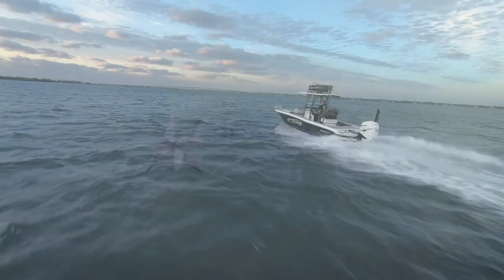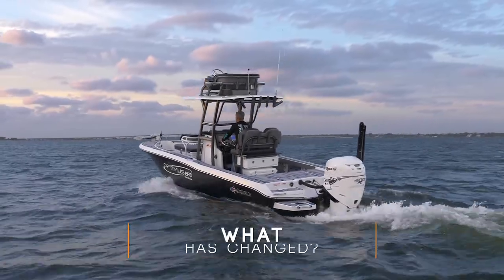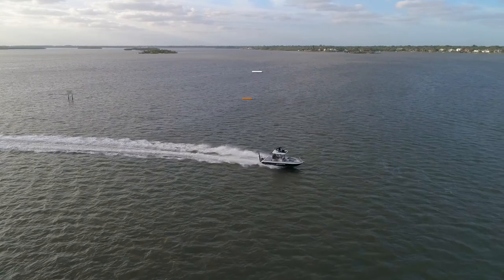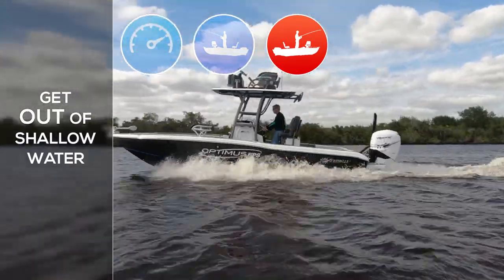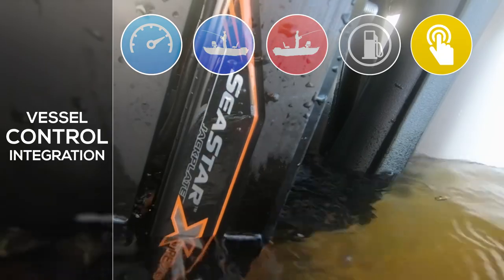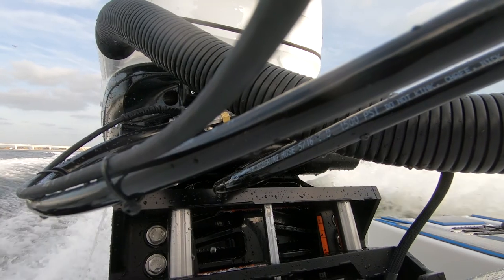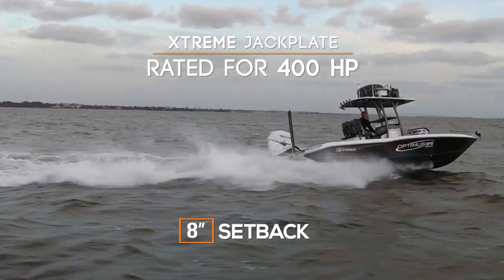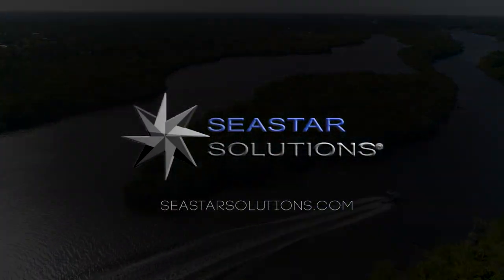SeaStar JackPlate Generation 2 - 2018